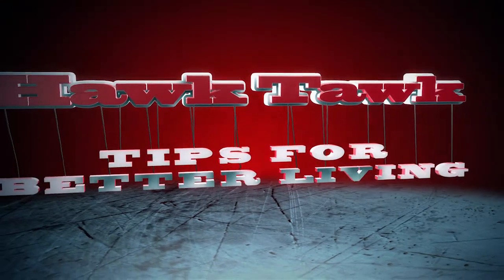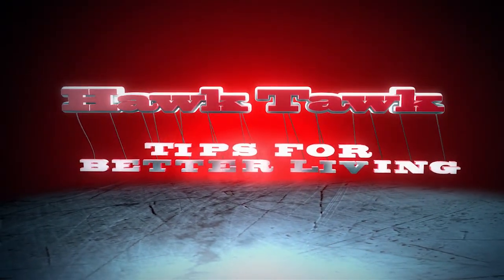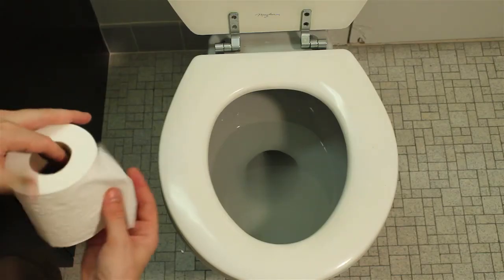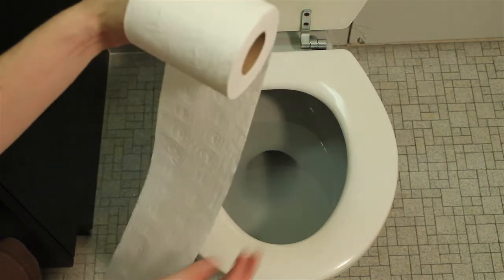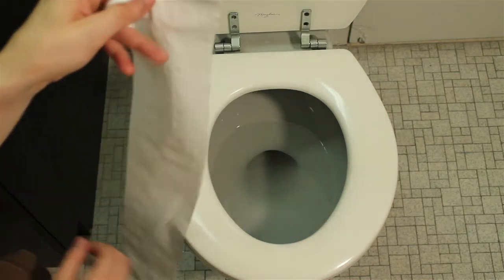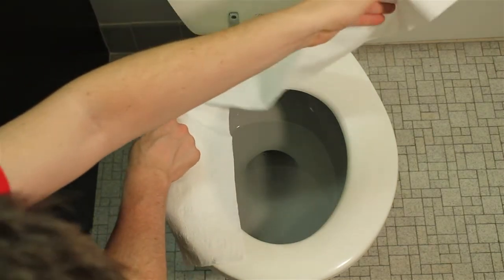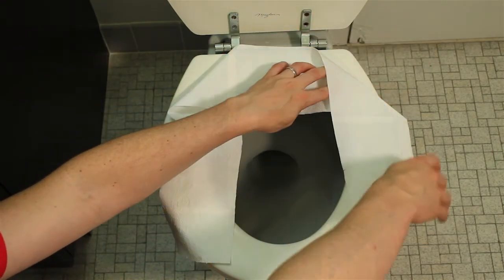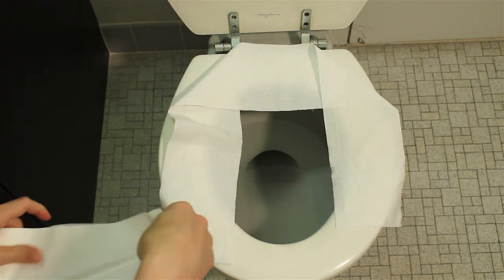Hawk Tawk Tips For Better Living #1 - TP Seat Cover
Hawk Tawk Tips For Better Living is a series of quick tips intended to help Chicago Blackhawks fans to maneuver through life with more comfort and grace.

In this first tip, KP shares thoughts on a quick method for lining a public toilet seat with toilet paper